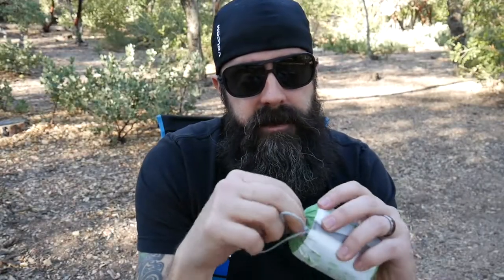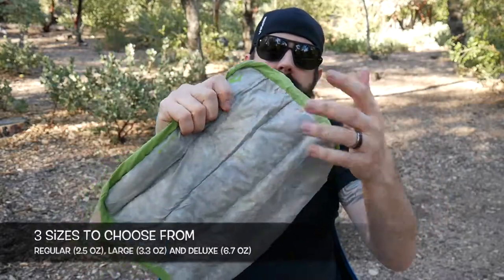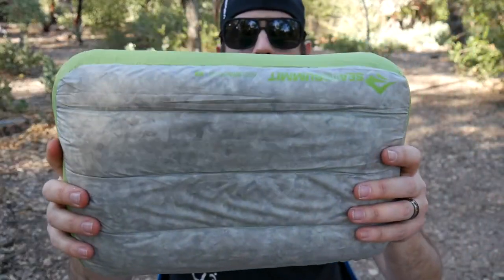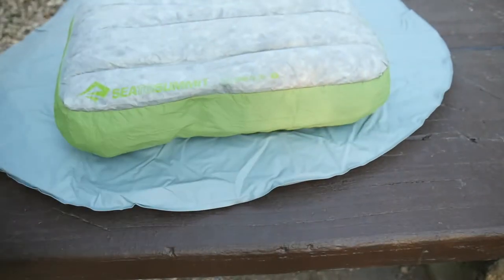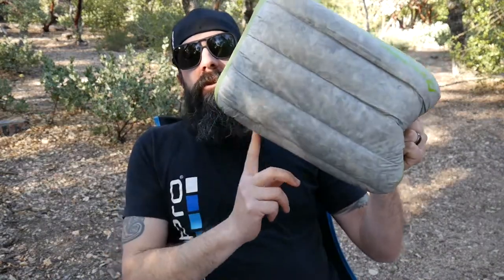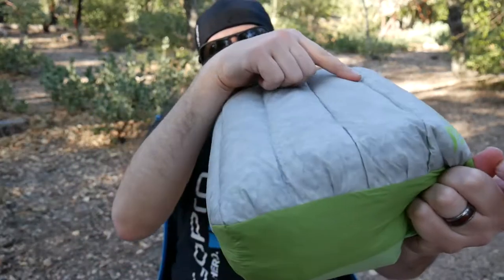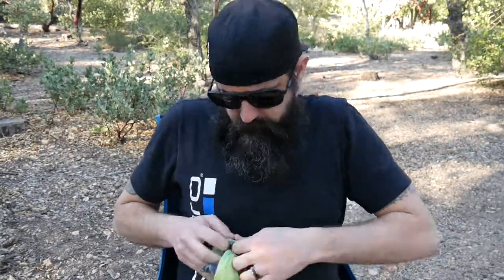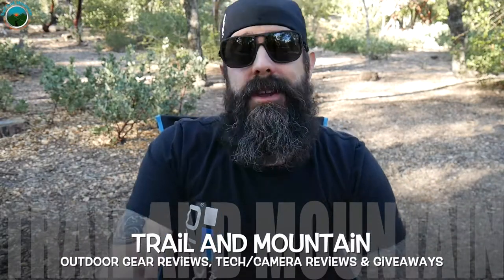Sea To Summit Aeros Down Pillow Gear Review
I have reviewed many pillows before but not one like this. I really enjoy that the top of the pillow is down and is silky smooth to the touch. It's warm, small, lightweight, and is pretty much everything you need in a backpacking pillow. I really enjoy the way it connects to the Sea To Summit sleeping pads as well with their "pillow lock" system. well done STS!

Check out the gear that I use to make my videos:
Camera’s:
iPhone XS Max
GoPro Hero 7 Black